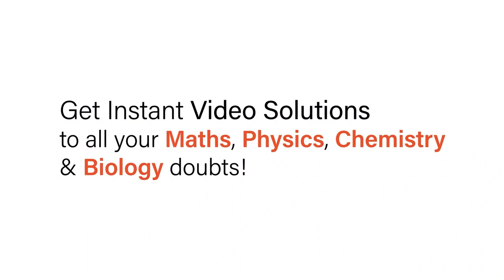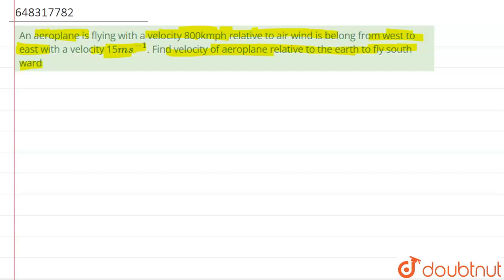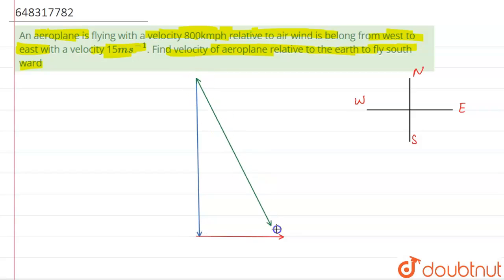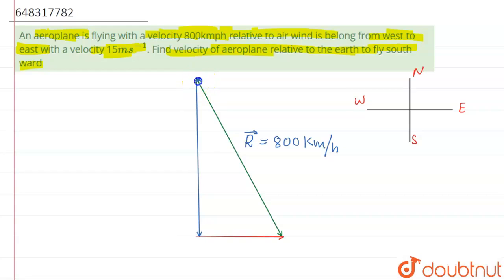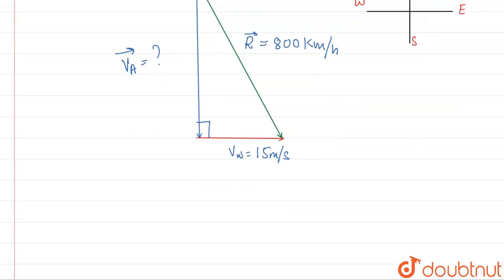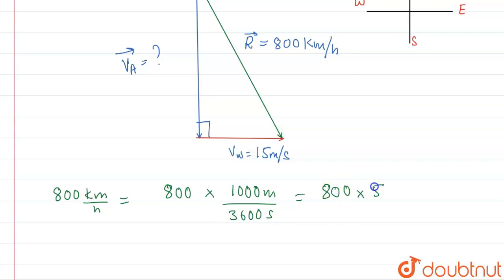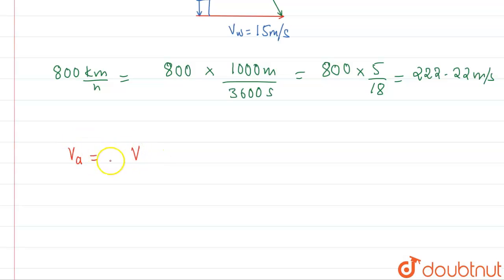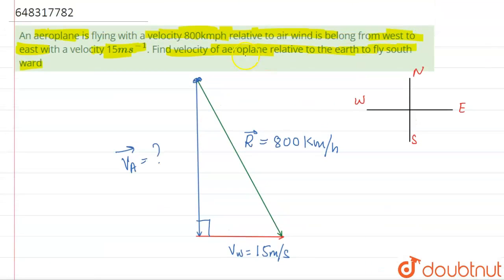An aeroplane is flying with a velocity 800kmph relative to air wind is belong from west to east ...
An aeroplane is flying with a velocity 800kmph relative to air wind is belong from west to east with a velocity 15ms^(-1). Find velocity of aeroplane relative to the earth to fly south ward
Class: 12
Subject: PHYSICS
Chapter: ELEMENTS OF VECTORS
Board:IIT JEE

👉 Have Any Query? Ask Us.